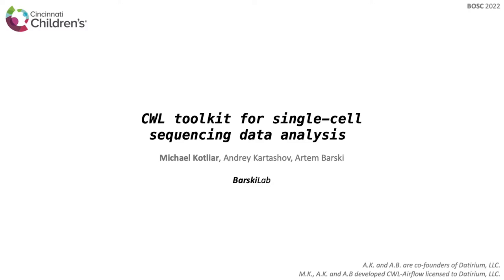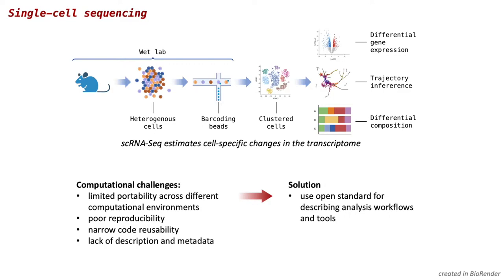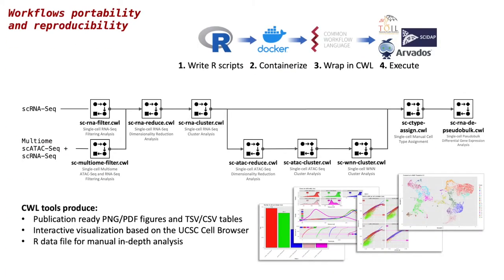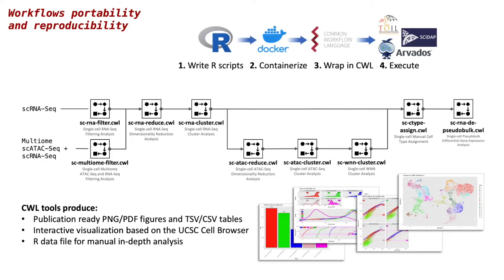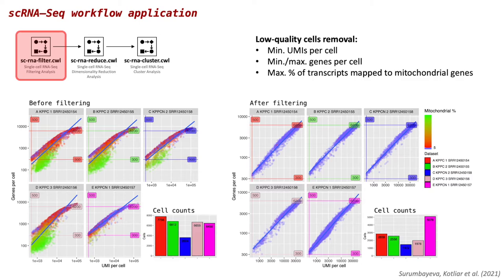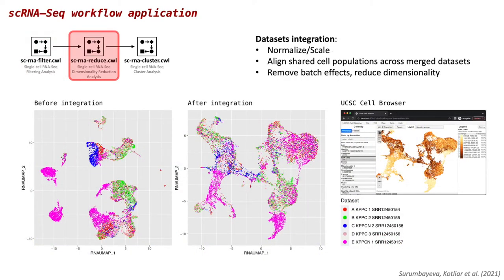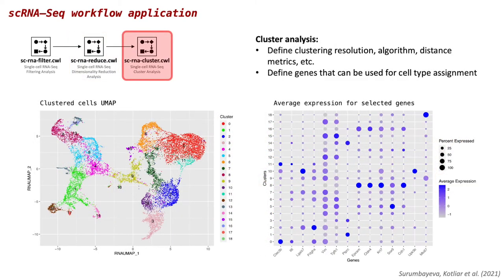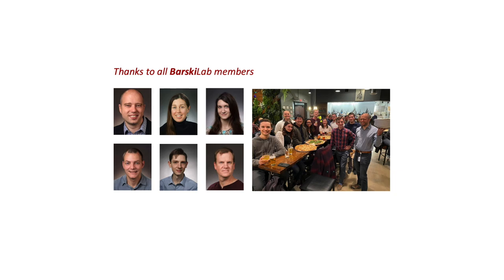BOSC2022 Poster CWL toolkit for single cell sequencing data analysis Michael Kotliar